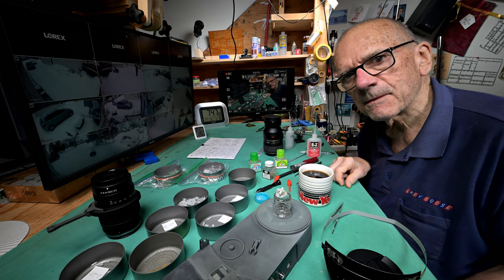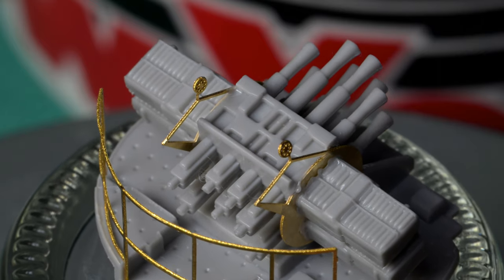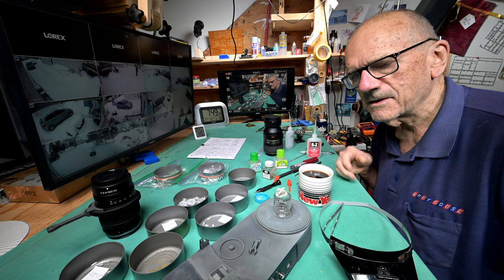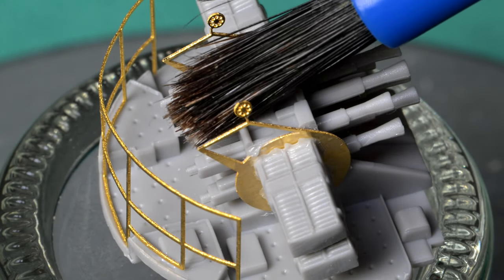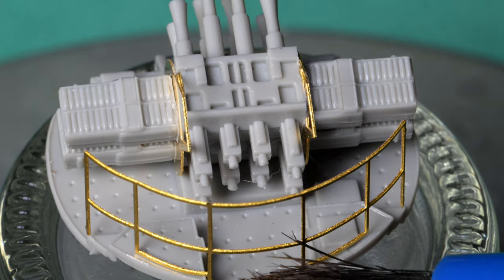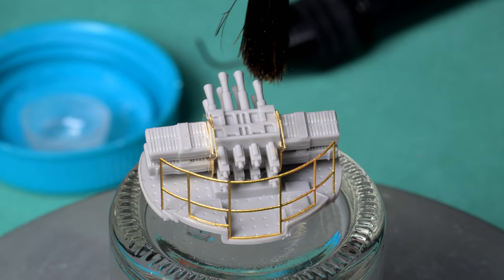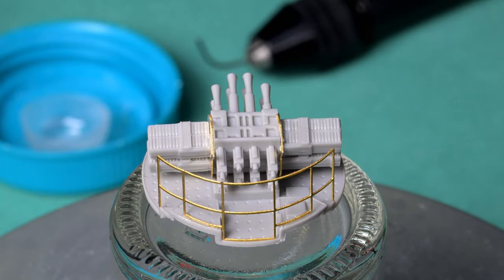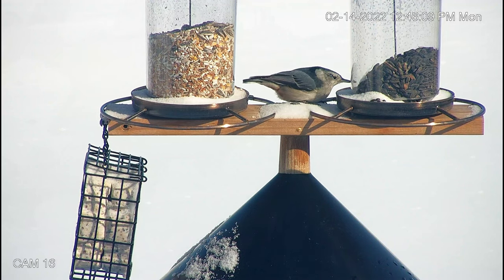The Model Ship - Part 1084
This is not a tutorial. It is more of a daily personal diary, or perhaps a vlog, centered around the building of plastic model ships. Don’t be surprised when I unexpectedly, but usually just momentarily, get into something completely unrelated. I was big into building models years ago. Apparently I’m trying to bring back “the good old days” by building plastic model ships. In this series I’ve already built Trumpeter’s 1/200 scale battleship Bismarck as well as Trumpeter’s 1/200 scale HMS Hood and a very large model ship case that will hold three ( maybe four) 1/200 scale ships. Now, in this series, we are building Trumpeter’s 1/200 scale HMS Rodney. Feel free to learn from my mistakes.